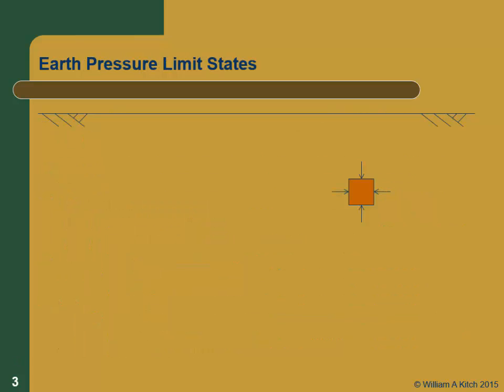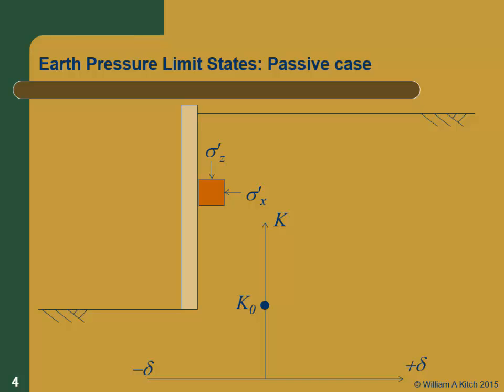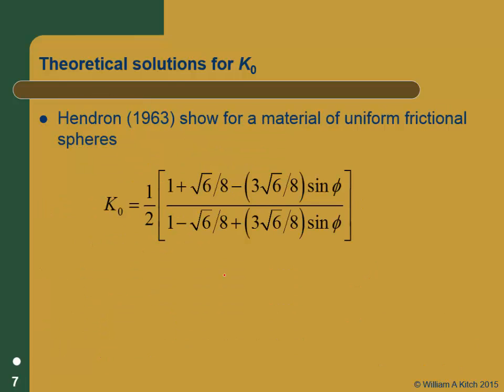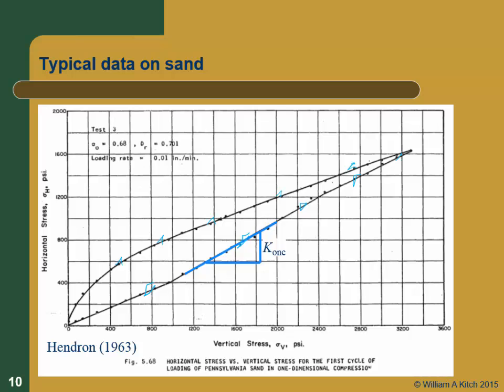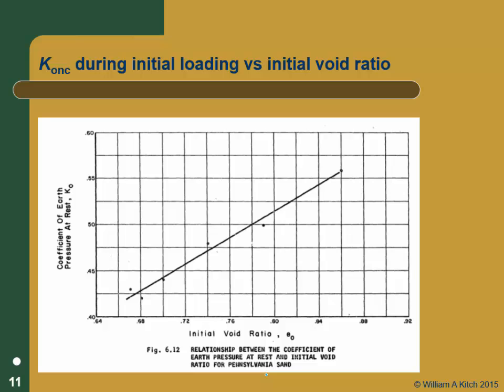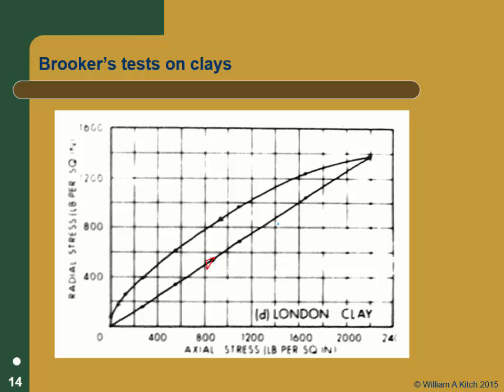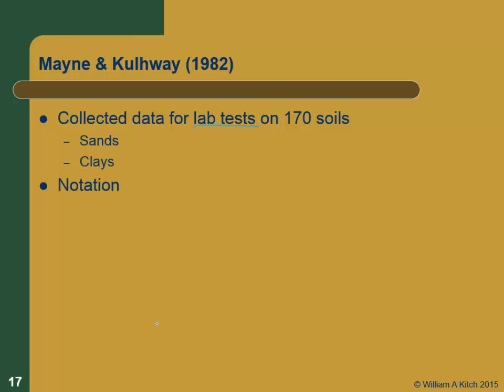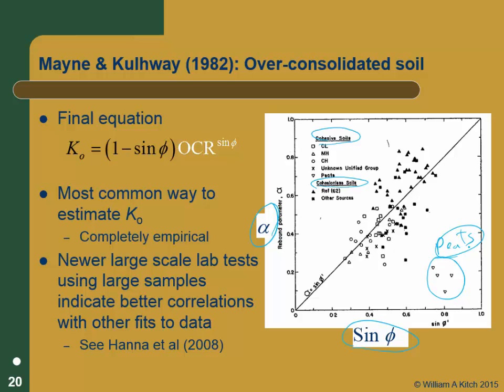CE 540 Mod 2.1 At Rest Earth Pressure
CE 540 presentation on at rest earth pressure, module 2.1